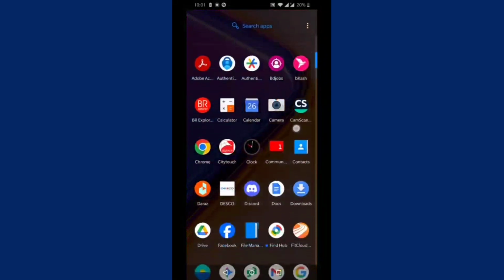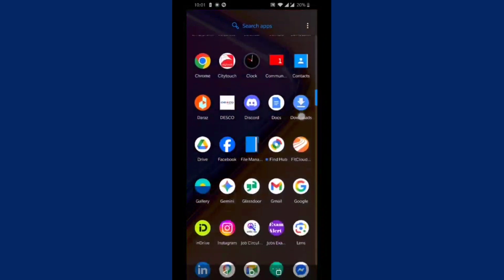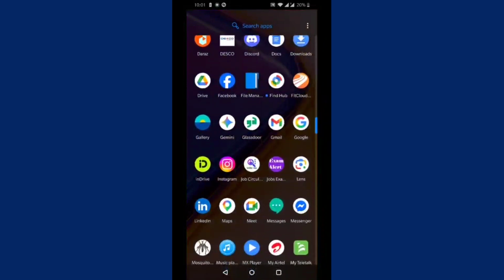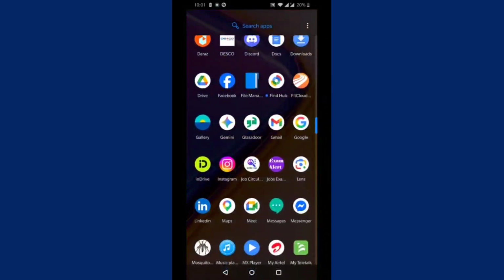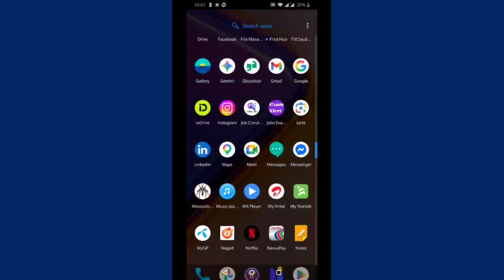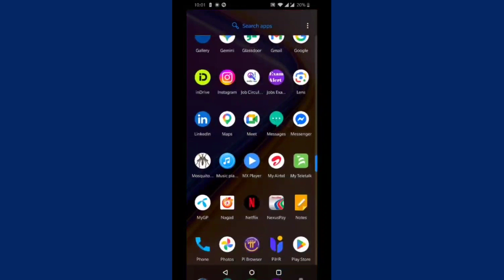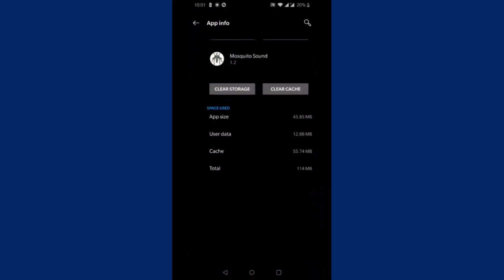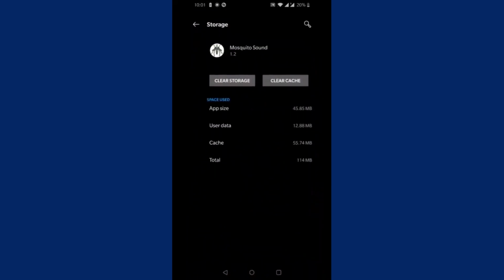How to reset apps preferences on Pixel 9a[LATEST GUIDE]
In today's Video we cover, How to reset apps preferences on Pixel 9a